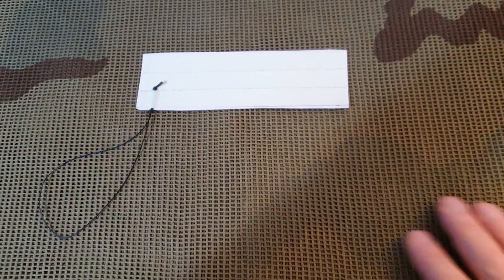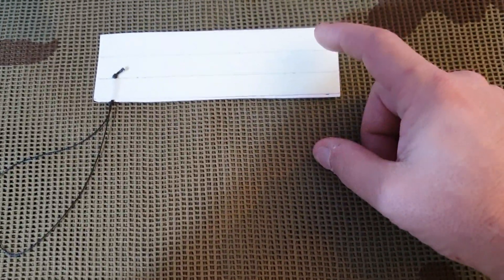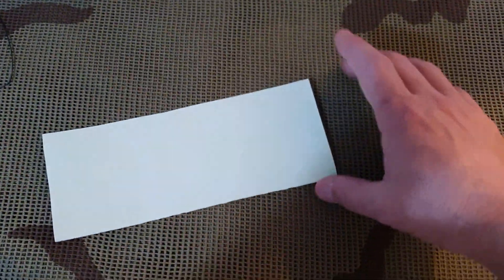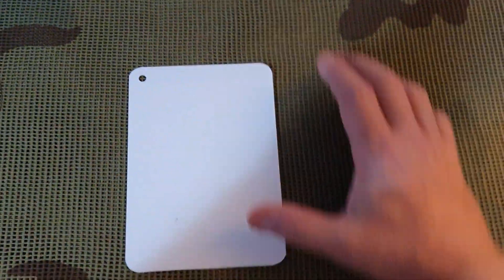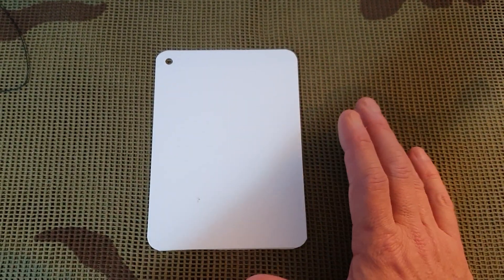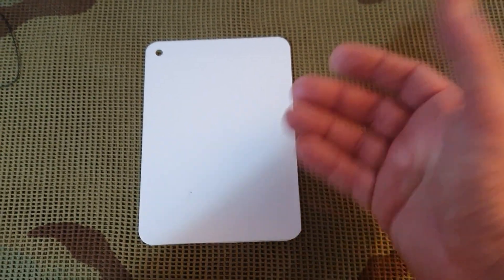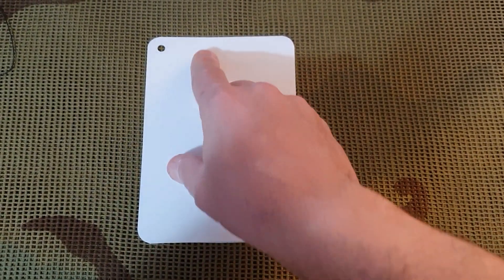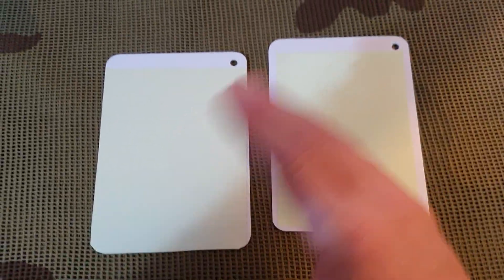DIY,glow in the dark card..